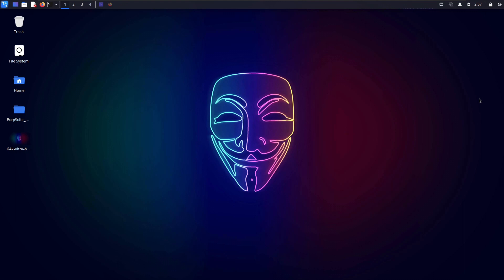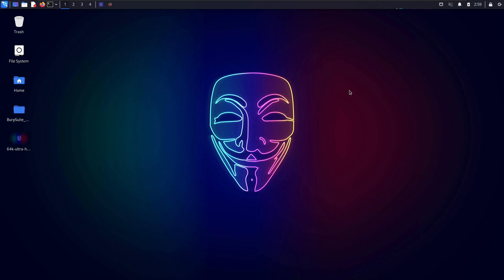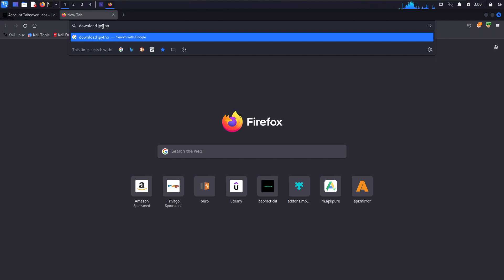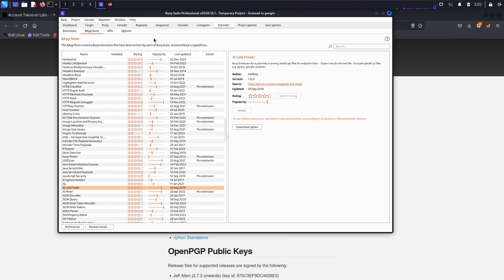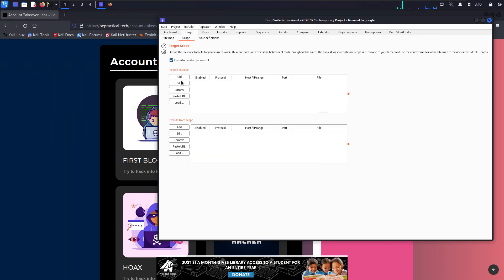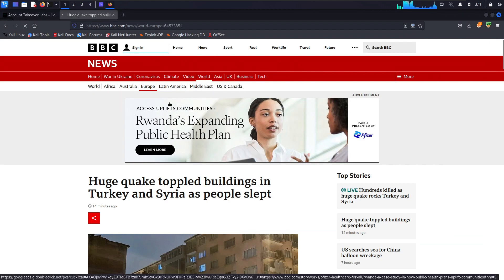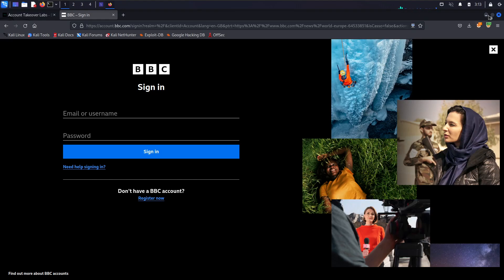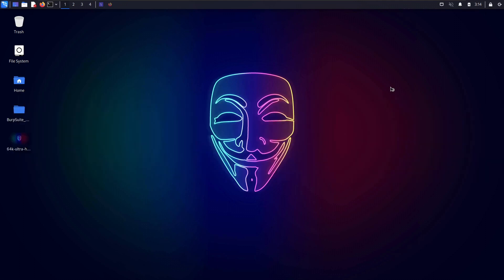BUG BOUNTY TUTORIAL: FIND HIDDEN LINKS FORM JAVASCRIPT | 2023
Hi everyone! This video demonstrates how to find hidden links from JavaScript files. If you have any doubts then please comment it out below.